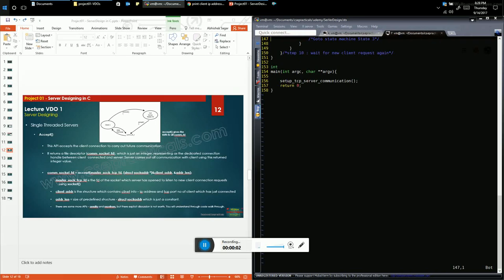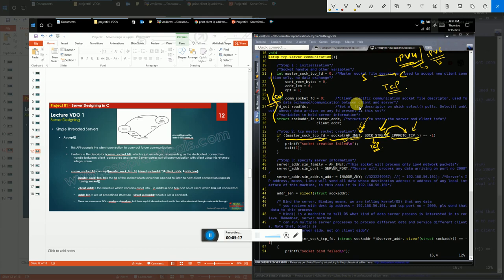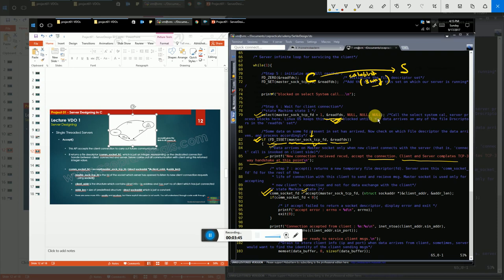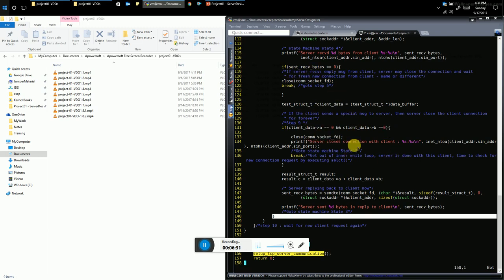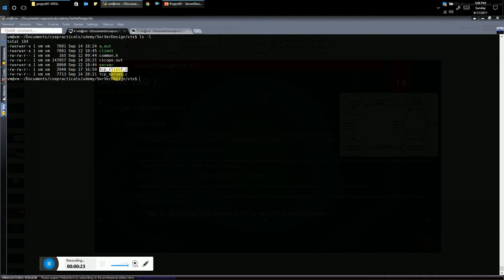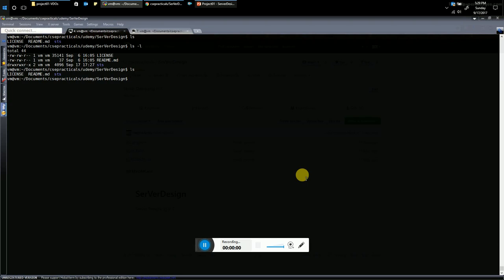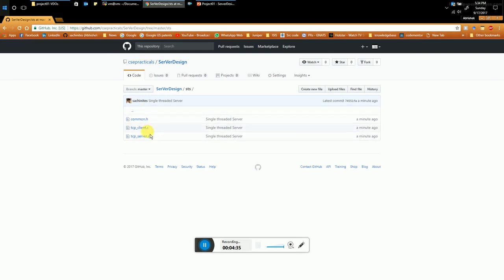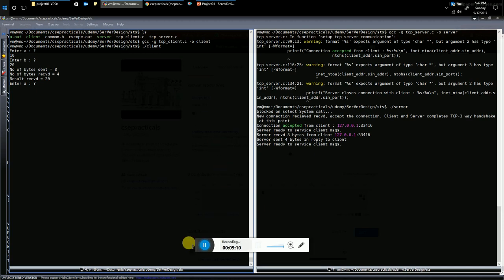Step by step developing TCP Server in C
Step by step detailed step to create TCP client server communication in C on linux platform